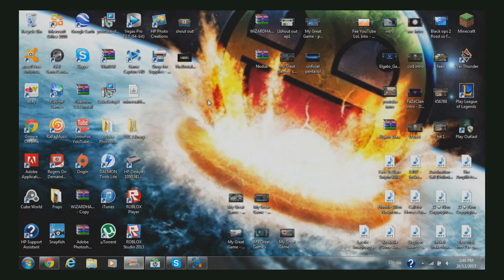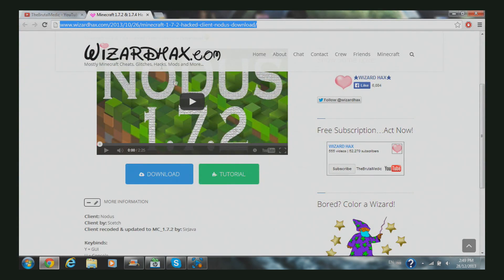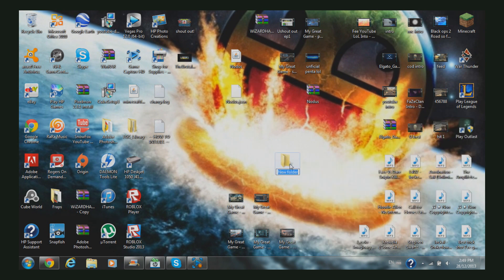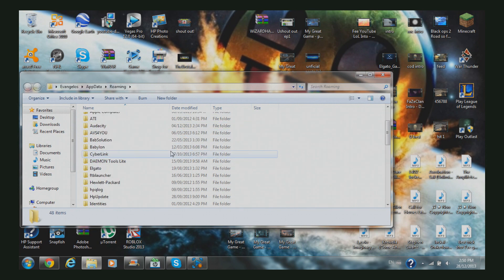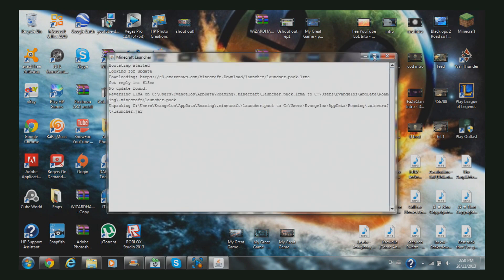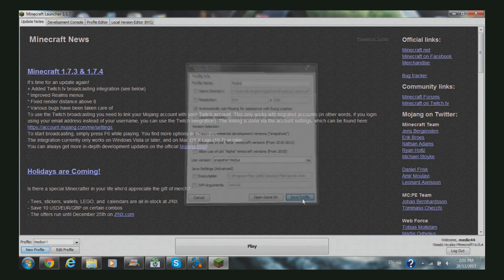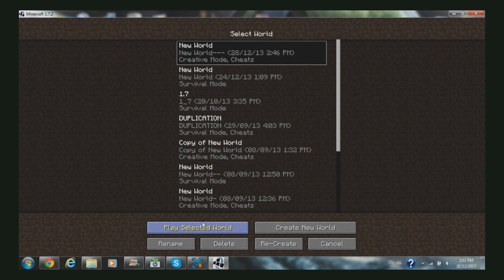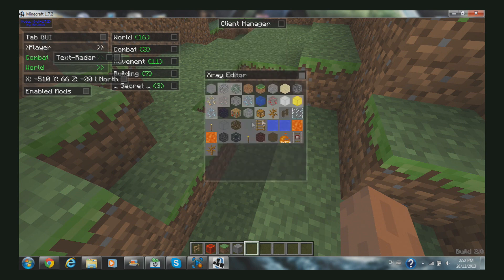HOW TO INSTALL NODUS FOR MINECRAFT 1.7 | NO SURVEY | COMMENTATED | EASY INSTALLATION!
hope you guys enjoyed link bellow for download
need help cant figure it out comment down bellow
NOTE*: i DO NOT HACK AND WILL NEVER DO SO THIS IS JUST A HOW TO VIDEO FOR YOU THE VIEWERS thx for watching!